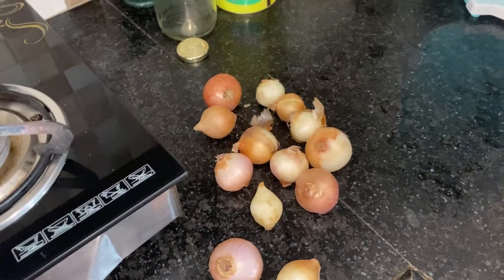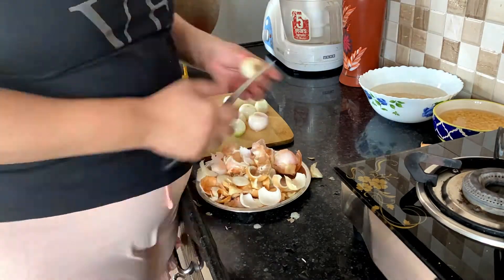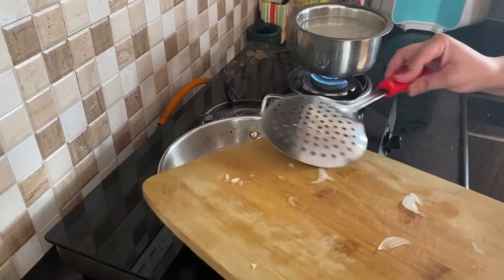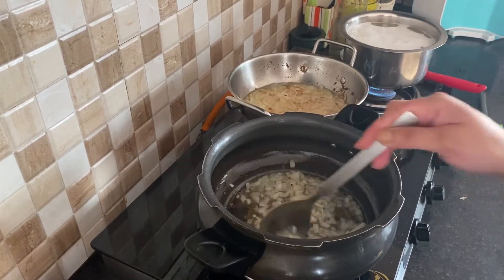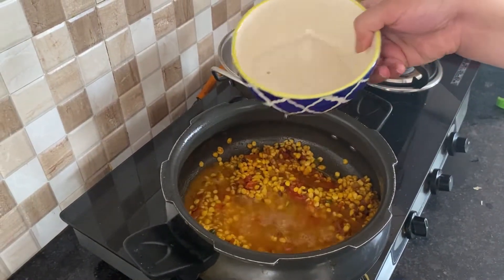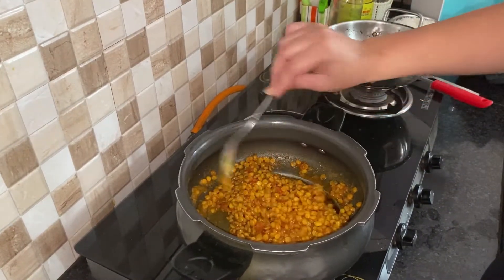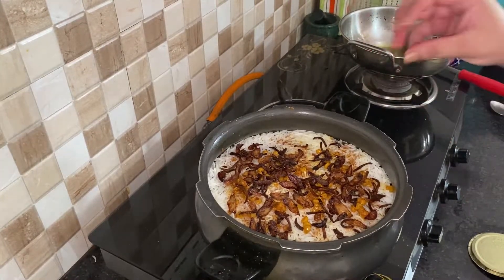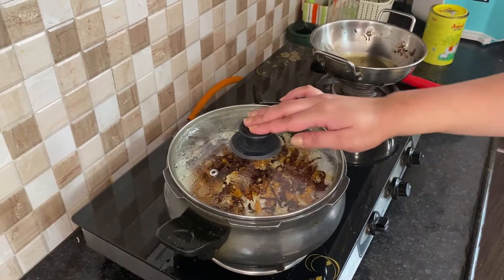Vlog 2 | cooking biryani in my style | Indian housewife vlog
Hey guys, in today’s video I am sharing my everyday morning routine with you all being an Indian housewife.I hope you will like it.